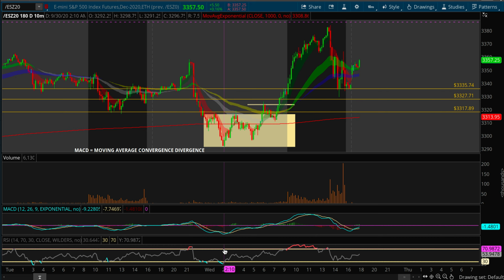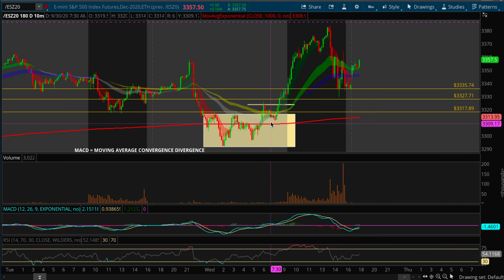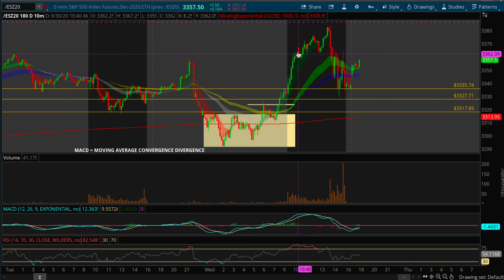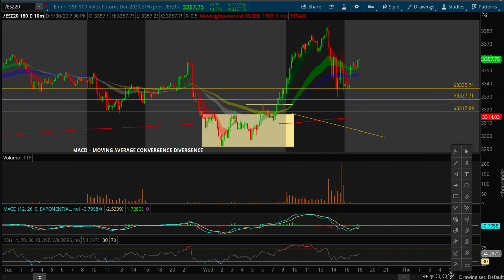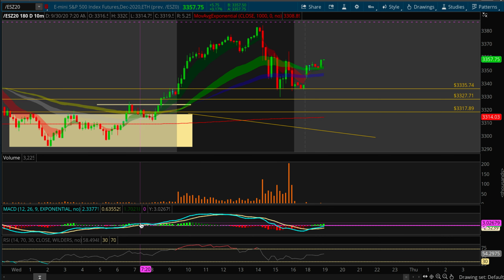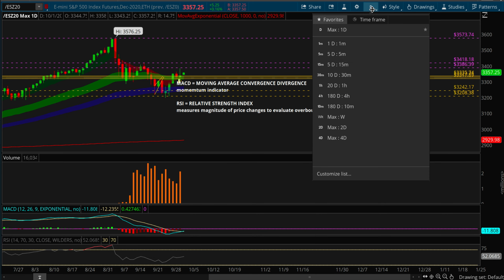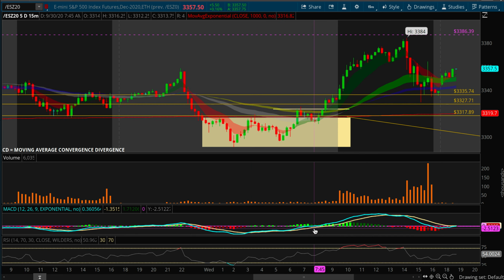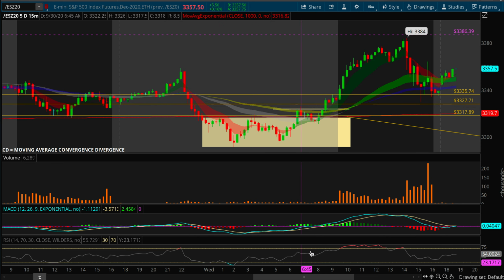Trading using RSI, MACD indicators, and Futures!